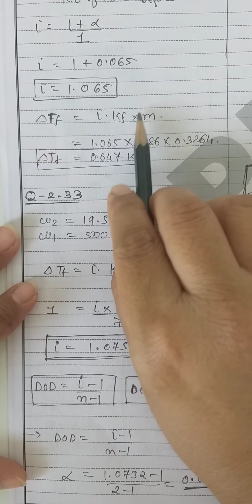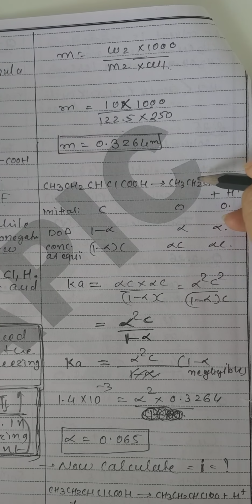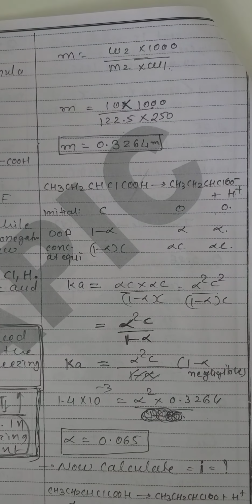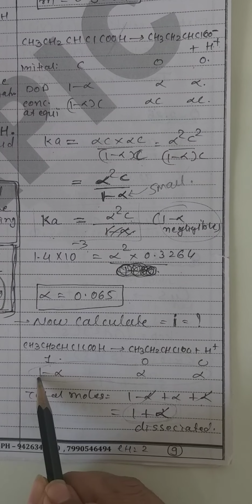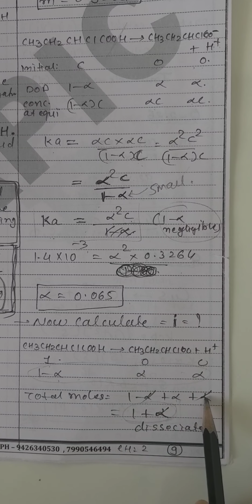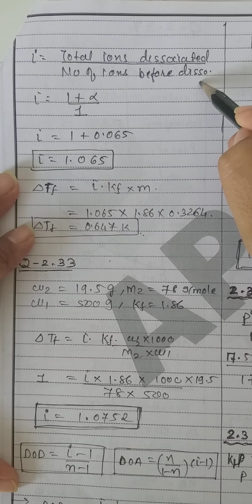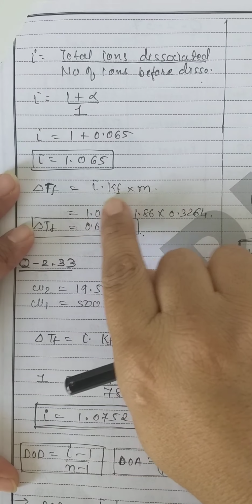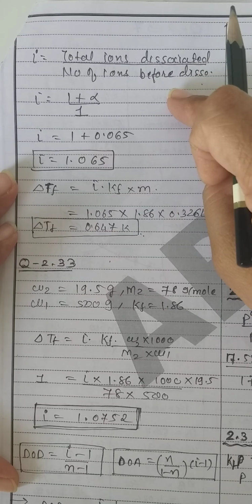Chemistry ch 2 class 12